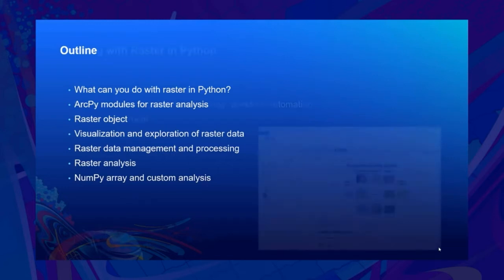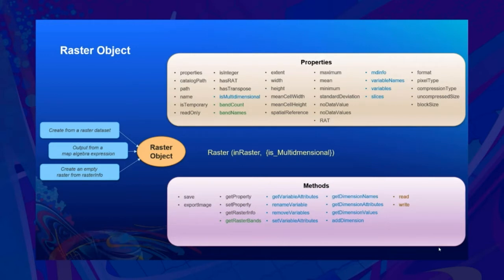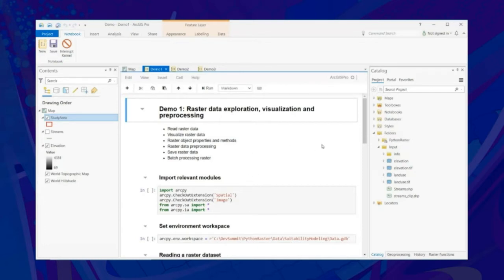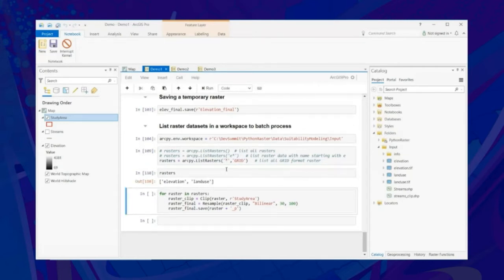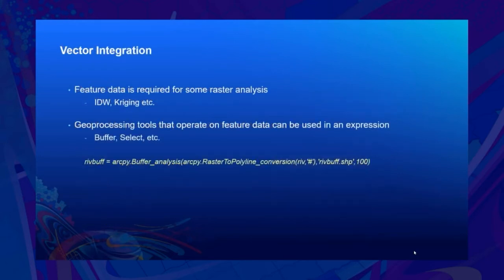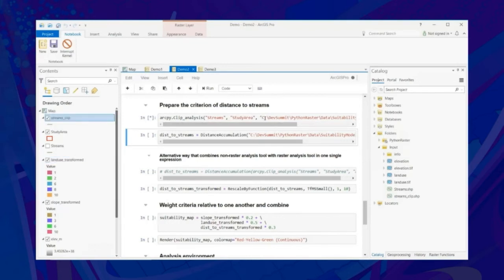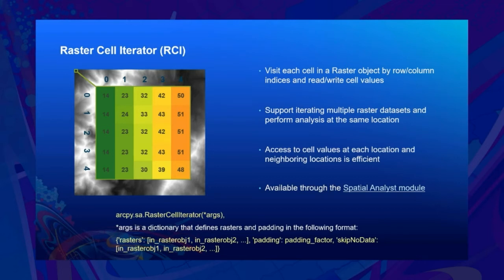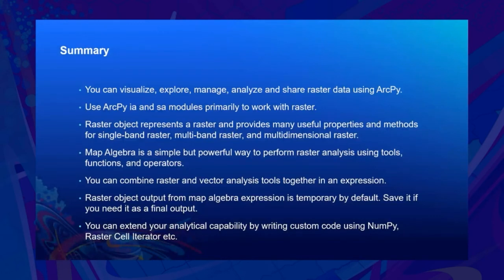Working with Raster Data Using Python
The integration of map algebra with Python, and ability to execute analytical tools in ArcPy opened a new dimension for raster analysis, data management and the automation of workflows. Using real world examples, this session will include an introduction to the Spatial Analyst and Image Analyst ArcPy modules, best practices for using the raster object and classes to expand your modeling capability, using raster functions to optimize performance, and various ways to extend your analytical capabilities.

12407